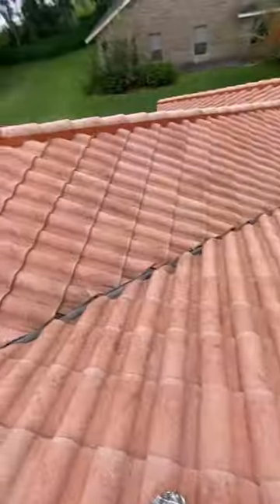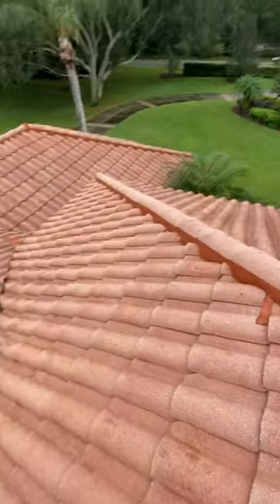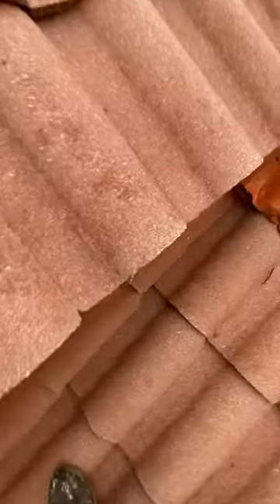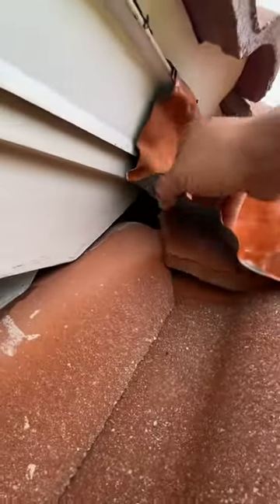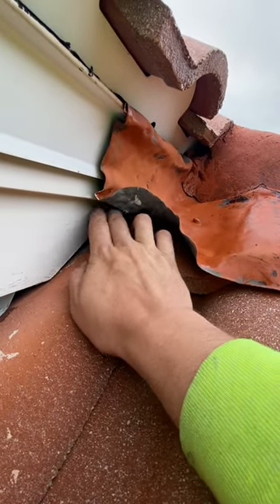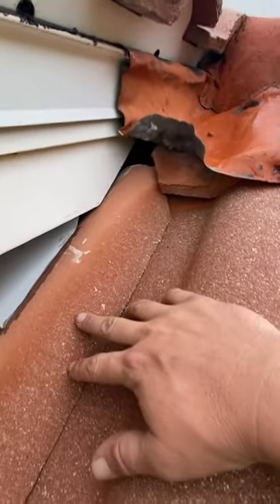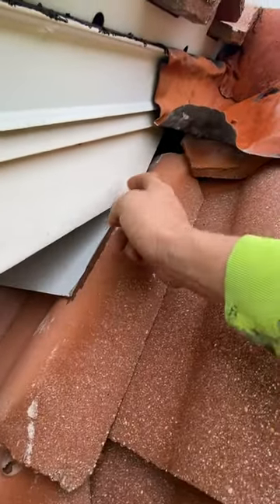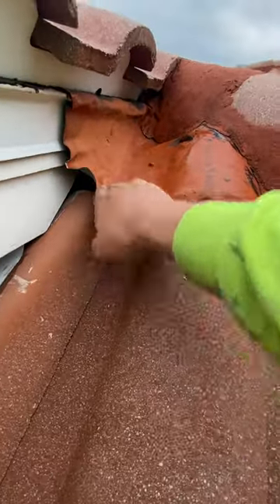Having rodent problems??